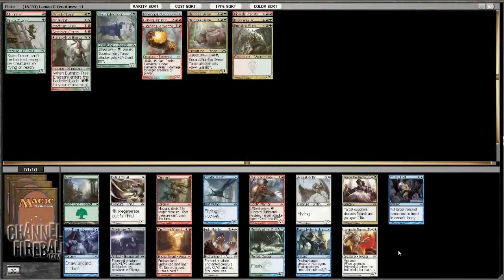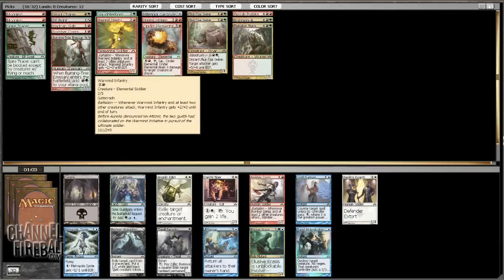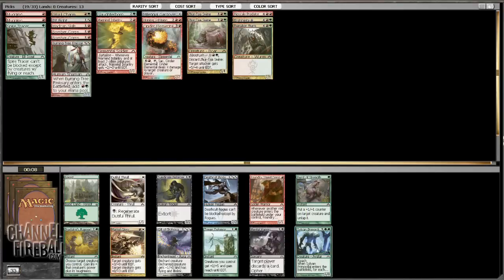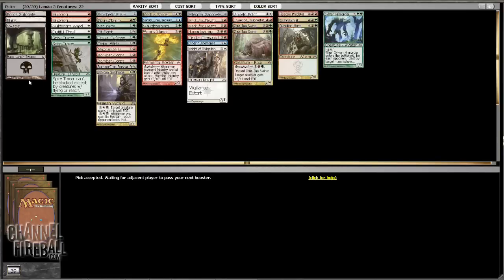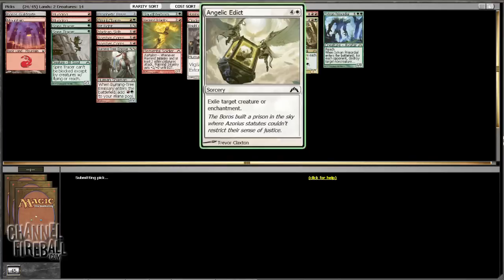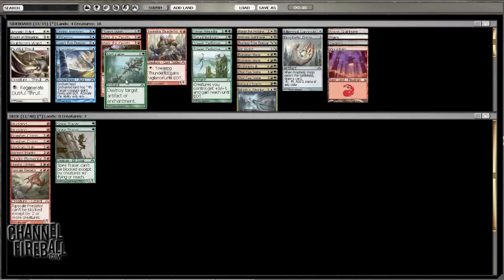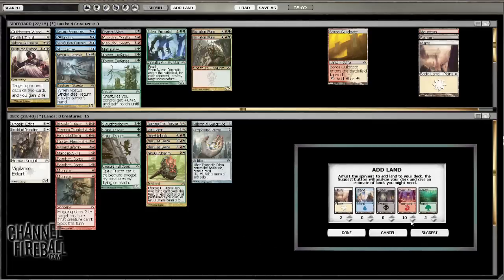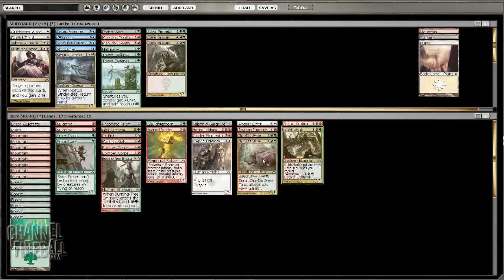Channel Cheon - GTC Draft #4 (Drafting, Part 2)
Follow along with Paul Cheon as he navigates another Gatecrash draft!